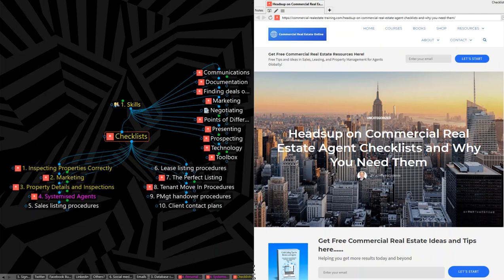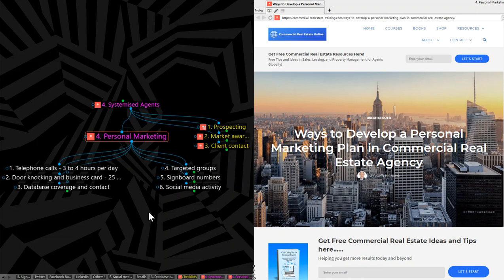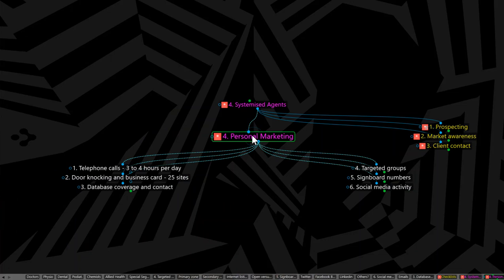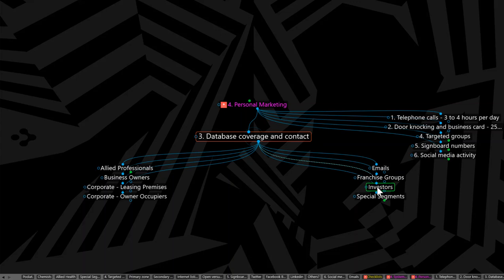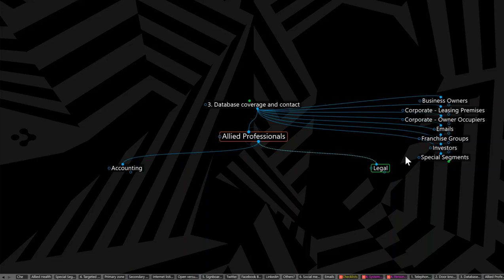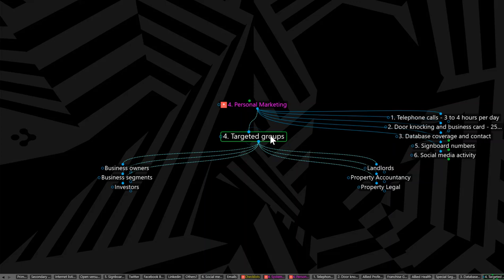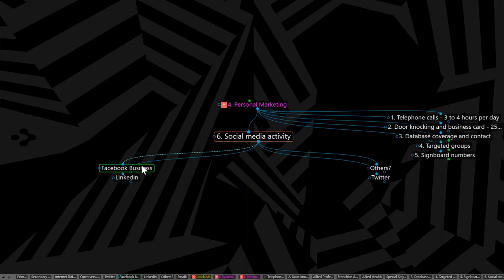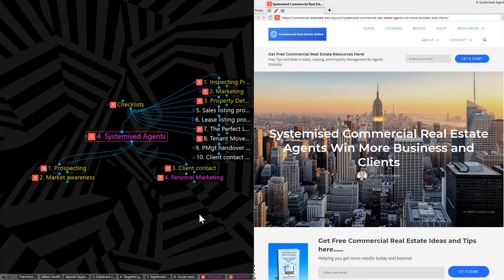Simple and Easy Personal Marketing Plan for Commercial Agents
The marketing approach in commercial real estate today is two-fold.  Firstly your listings, but secondly and more importantly, yourself.  You must have a marketing plan for yourself and your real estate services.  The plan described in this video is straightforward and foolproof.  Use the ideas to build your market share and client base.